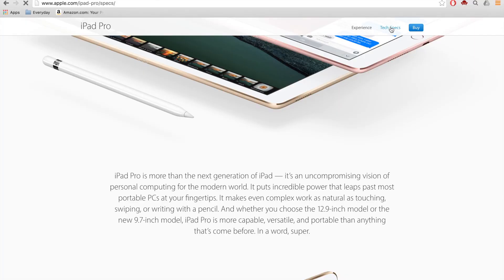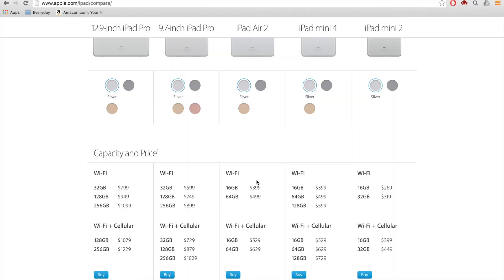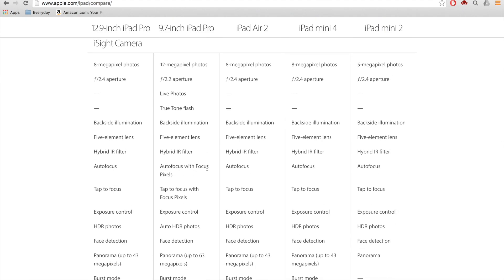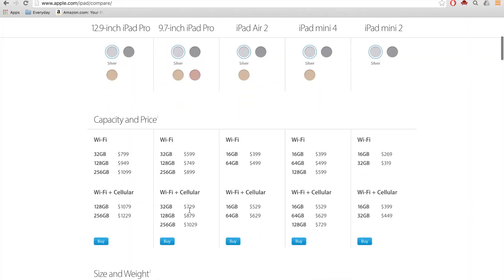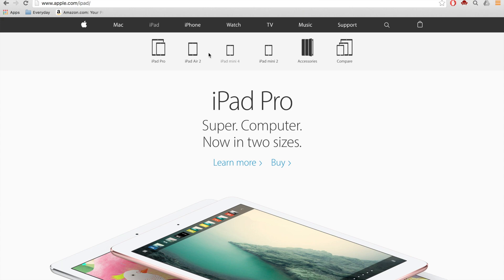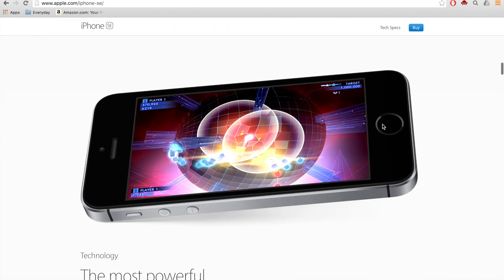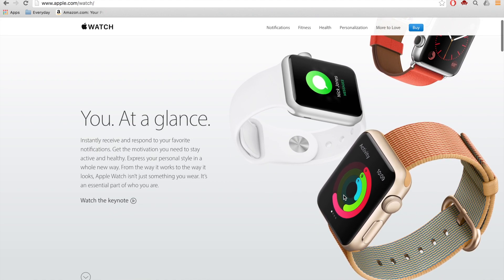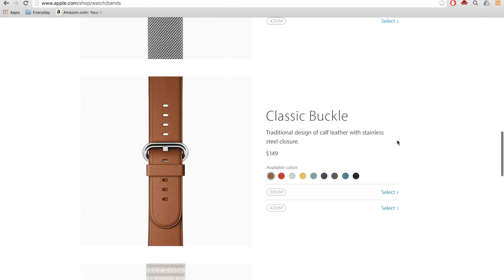Repurposing Old iPhone Parts: An Apple Rant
Repurposing Old iPhone Parts: An Apple Rant. Hey everyone, this is my honest opinion of Apple's newest products from the March 21st event. I know some people may dislike this but I expect that. The Verge's review for the iPad Pro 9.7" is linked below too: